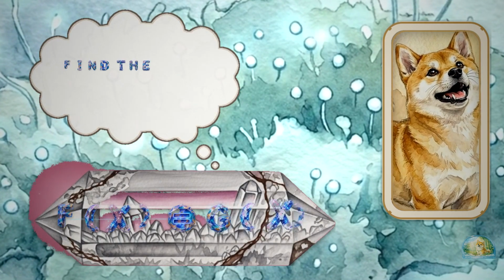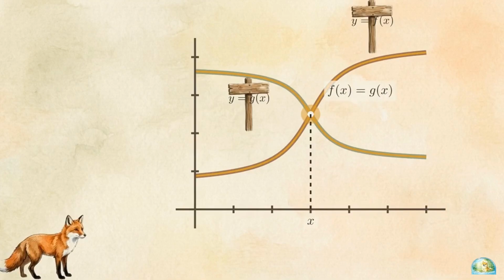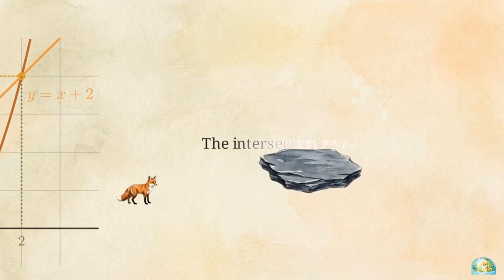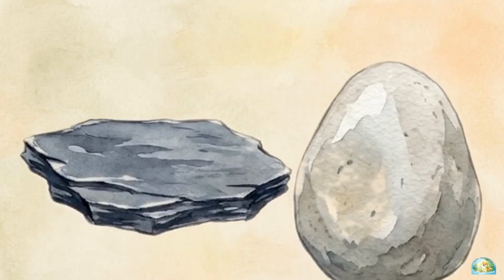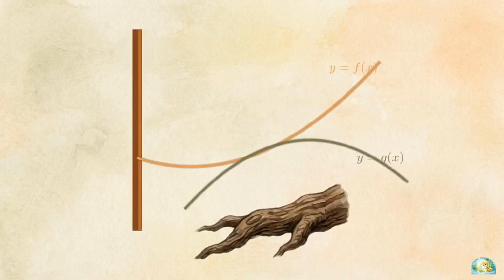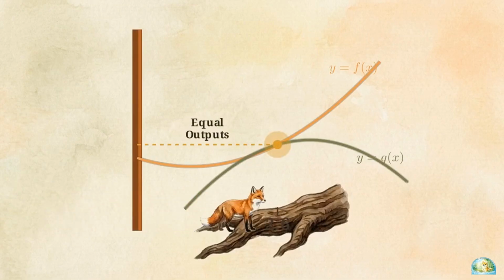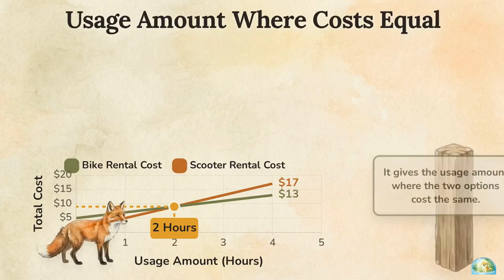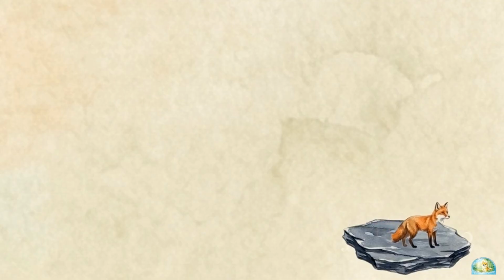Intersections as Equation Solutions · A-REI.11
Find approximate solutions to equations by locating where the graphs of two functions intersect.

CCSS A-REI.11